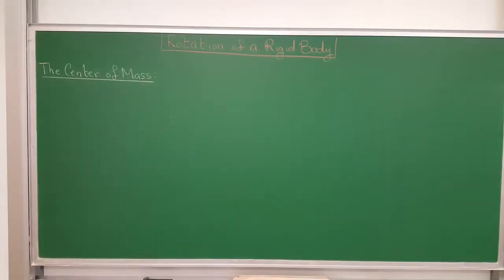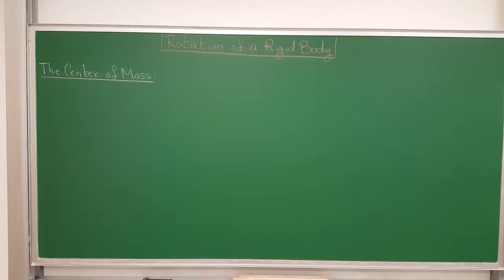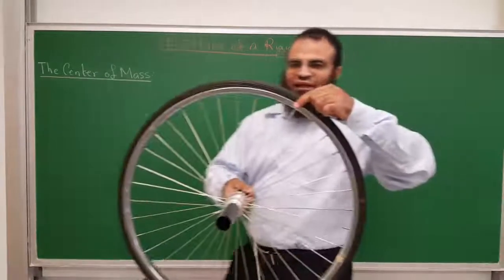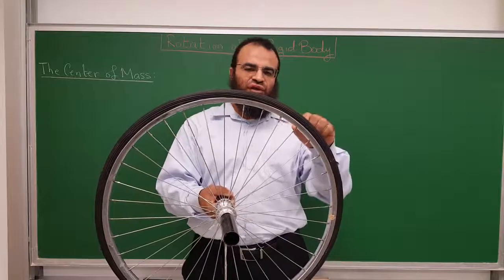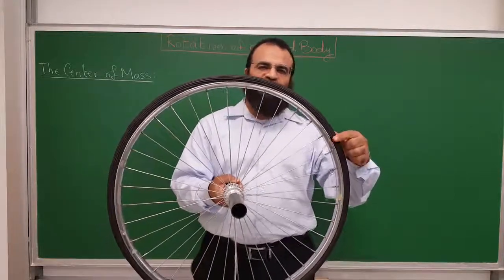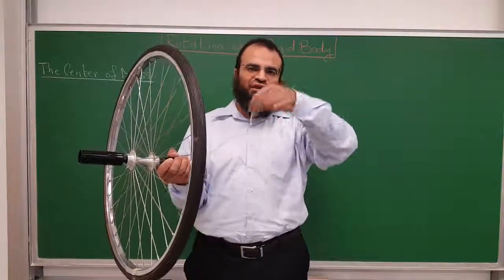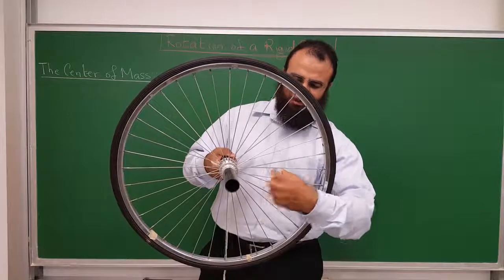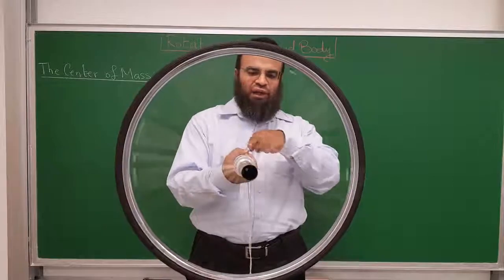Knight Chapter 12 Rotation of a Rigid Body Part A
The Center of Mass Part 1